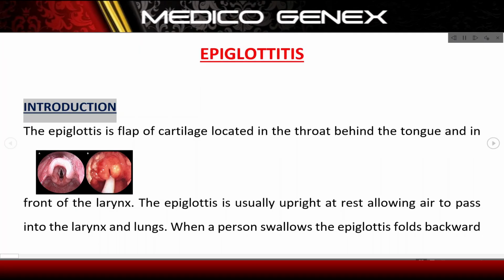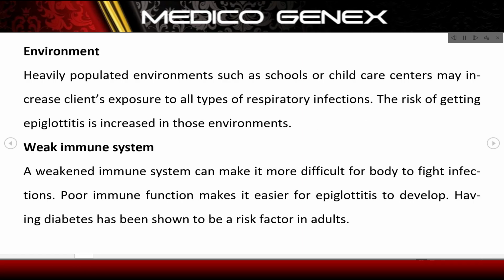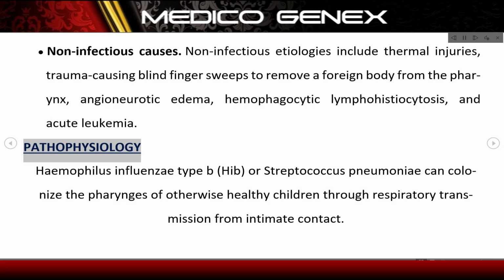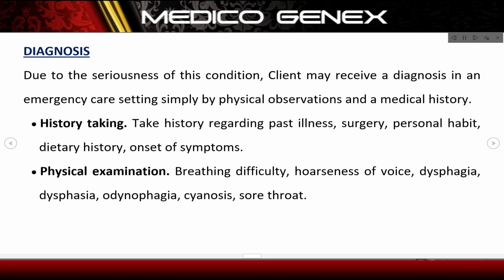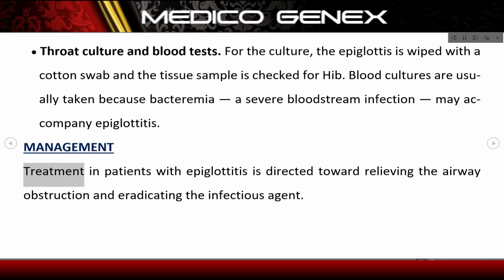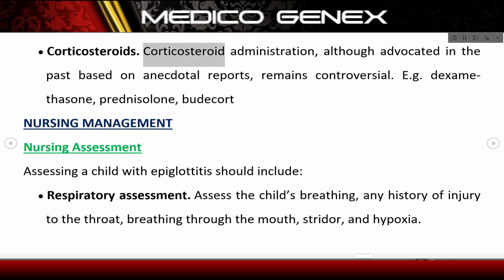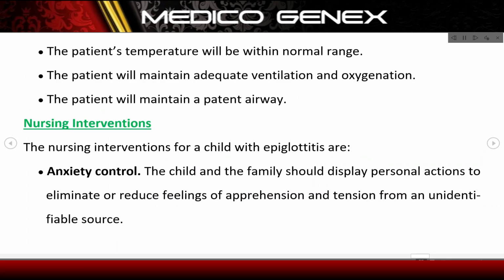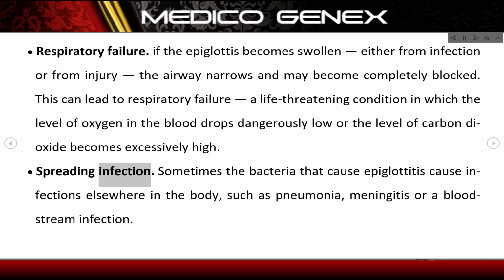EPIGLOTTITIS is the WORST Thing That Ever Happened to Me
Hello everyone,

About Video:
Epiglottitis is a potentially life-threatening condition that occurs when the epiglottis (a small cartilage "lid" that covers windpipe) swells, blocking the flow of air into lungs.

About me :
My name is Prof. Deepak Singh Patel (M.Sc. Nursing), working as a assistant professor in a nursing college.